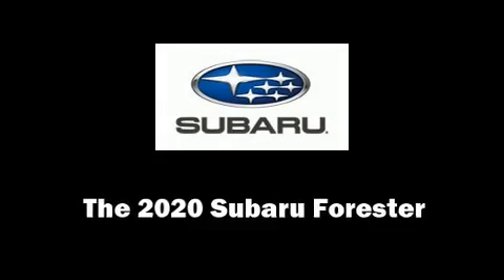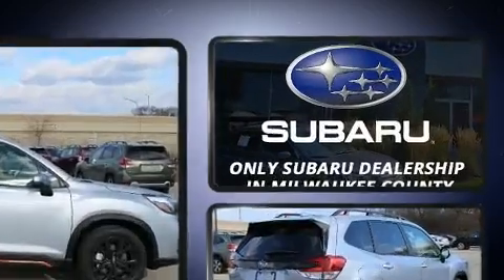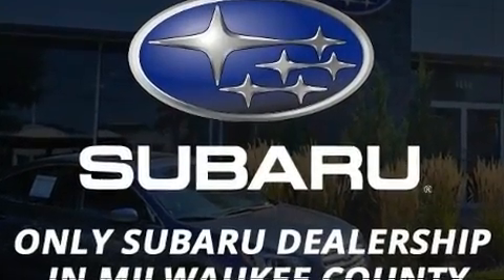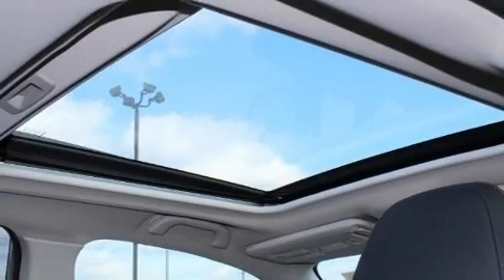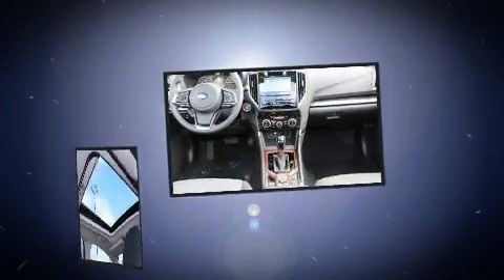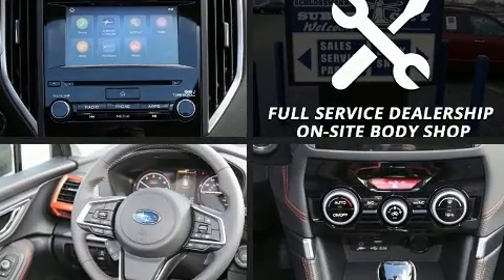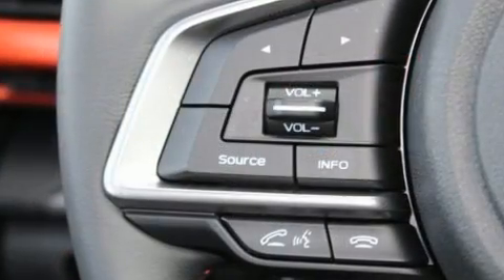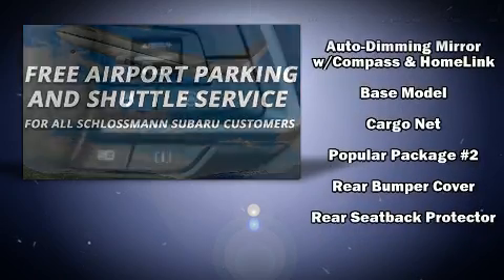2020 Subaru Forester Sport in Milwaukee, WI 53221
You can expect a lot from the 2020 Subaru Forester. It features all-wheel drive versatility, an automatic transmission, and a 2.5 liter 4 cylinder engine. Top features include front fog lights, adjustable headrests in all seating positions, automatic dimming door mirrors, heated seats, power moon roof, power windows, remote keyless entry, and a split folding rear seat. Subaru ensures the safety and security of its passengers with equipment such as: dual front impact airbags, head curtain airbags, traction control, brake assist, ignition disabling, an emergency communication system, and 4 wheel disc brakes with ABS. Adaptive cruise control maintains a pre set distance behind the car ahead of you, simplifying highway driving and enhancing safety. Our knowledgeable sales staff is available to answer any questions that you might have. They'll work with you to find the right vehicle at a price you can afford. We are here to help you.